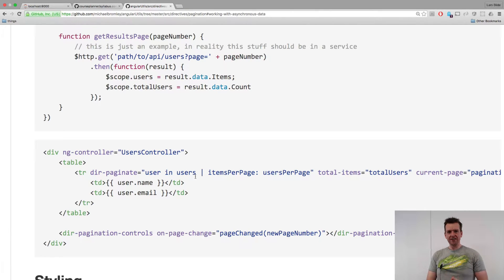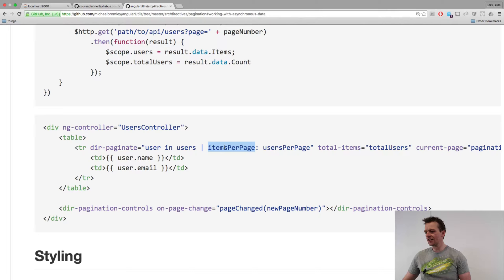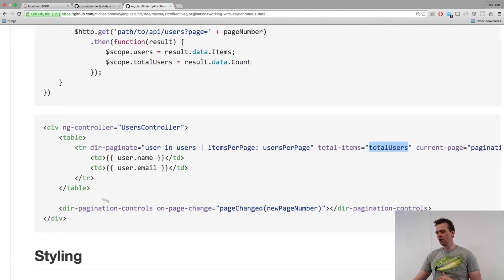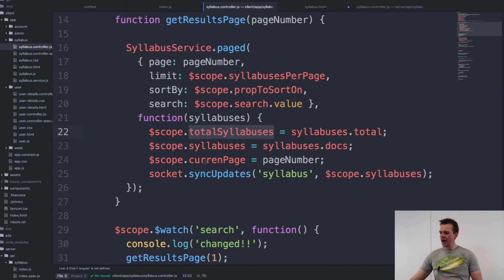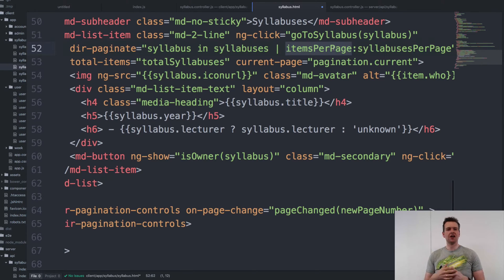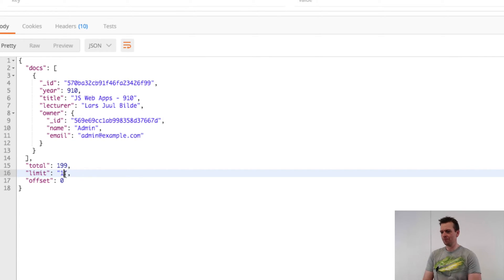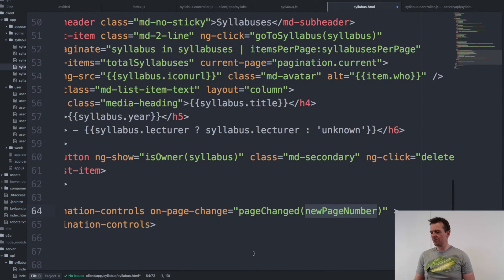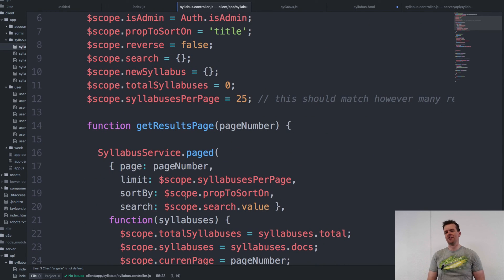JS Web apps - Frontend pagination - The Actual Paging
We will implement the actual paging of our page.
So in the end the frontend can actually get the paged data from the backend and use it.